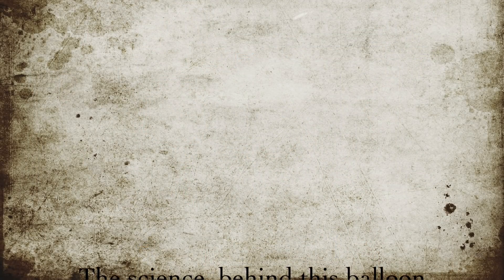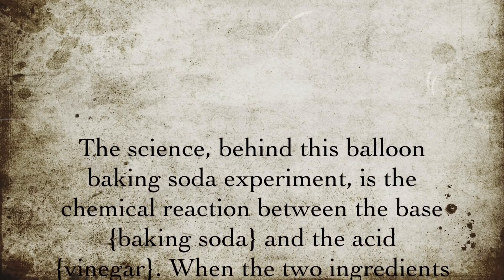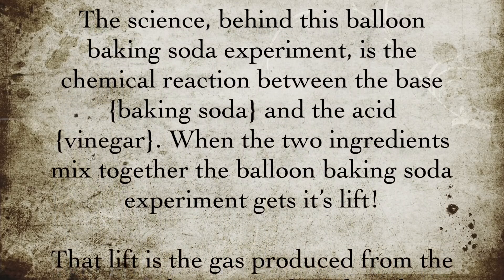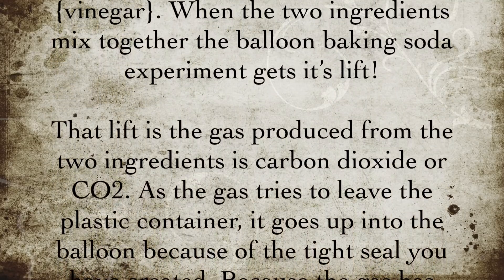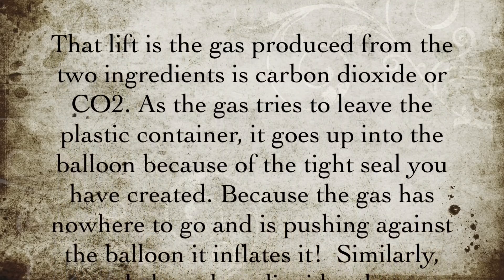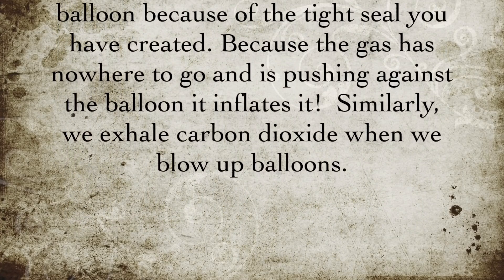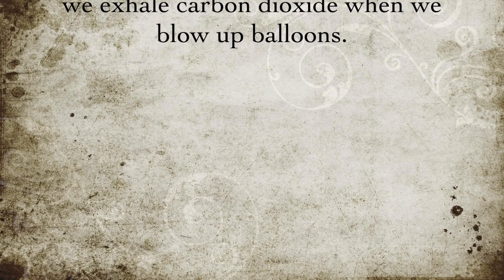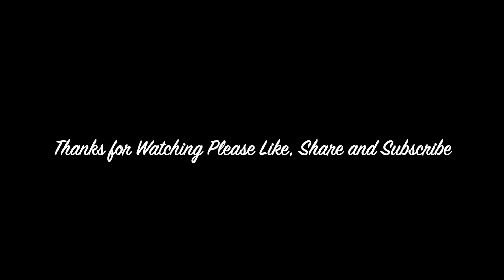Science Experiment : Balloon, Baking Soda & Vinegar | Princess Ilisha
Balloon, Baking Soda & Vinegar

Princess Ilisha is always trying new things at home. She’s experimented with balloons, baking soda, and vinegar and now she’s curious to show the world the science experiment. Watch carefully to understand what the experiment is about and the science behind it.

She takes an empty plastic bottle, vinegar, baking soda, and a balloon. Vinegar is poured into the bottle and baking soda in the balloon. Finally, the balloon is placed over the bottle. The baking soda in the balloon falls down and starts a chemical reaction that produces carbon-di-oxide. The gas rises up and blows the balloon.